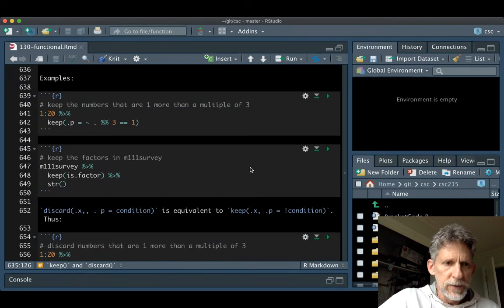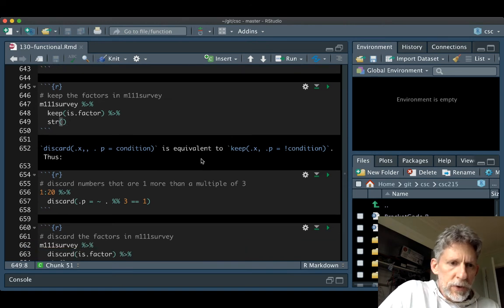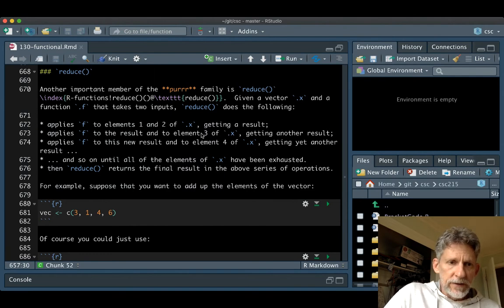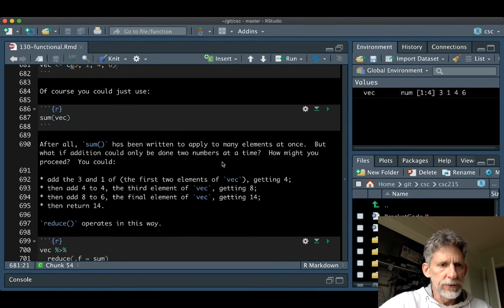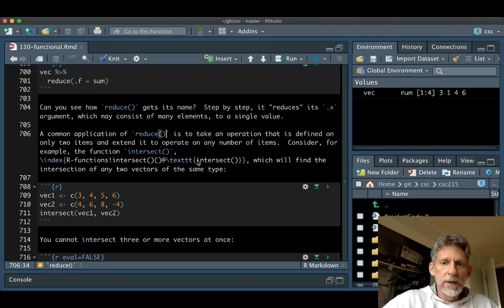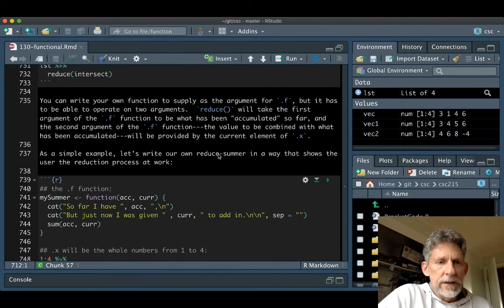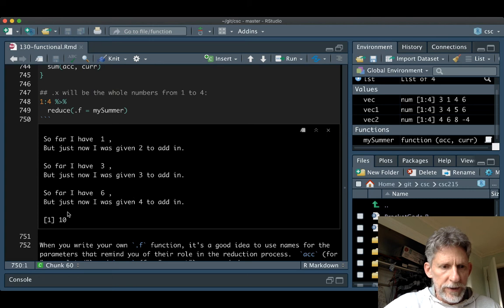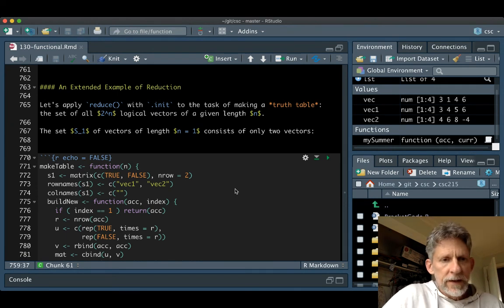Chapter 14: purrr higher-order functions (part 3)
keep() and discard(), but especially reduce().